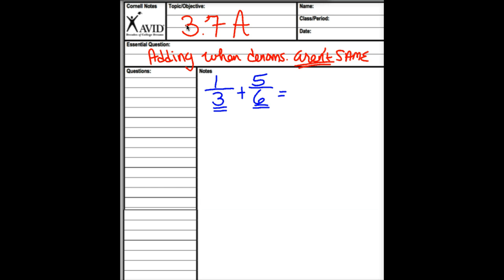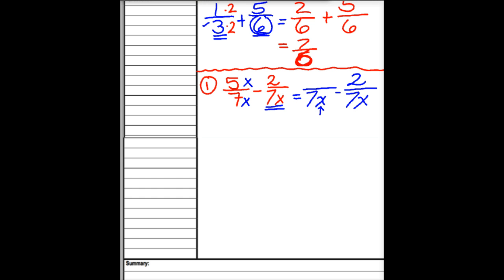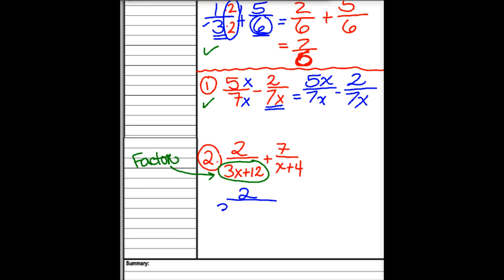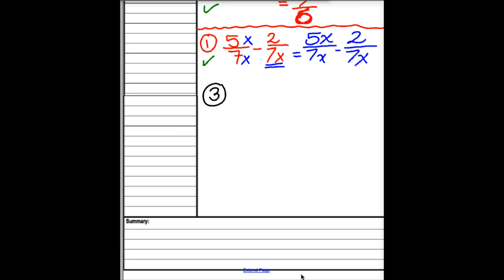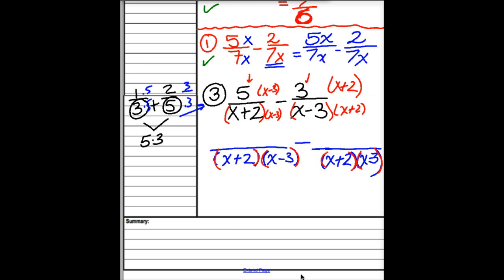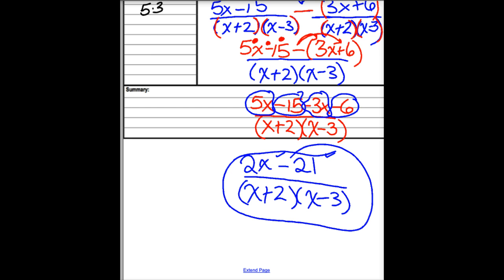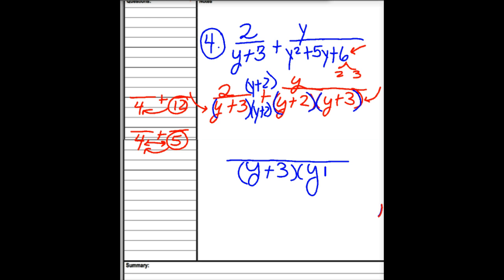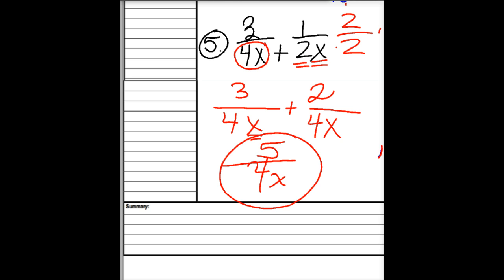Notes 3.7A Adding when the denominators are not the same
3.7A (Adding Rational Expressions when the denominators are not same)